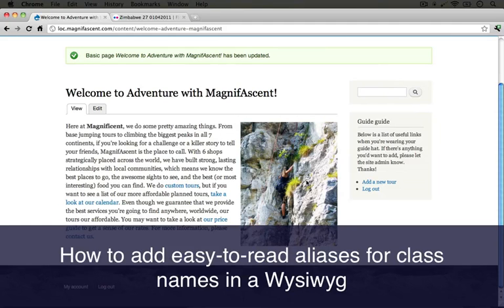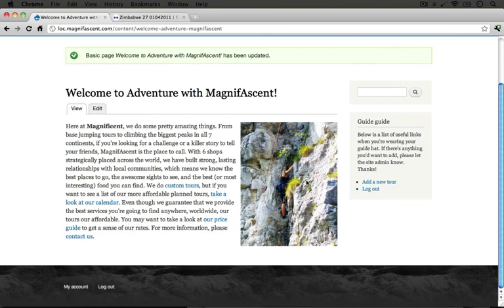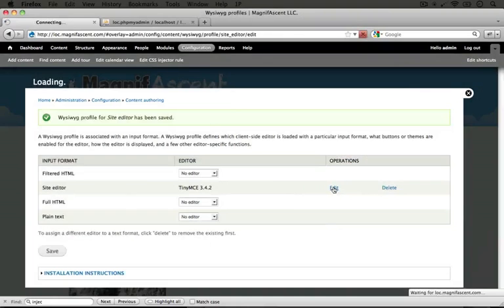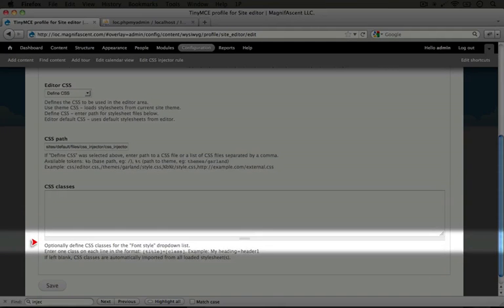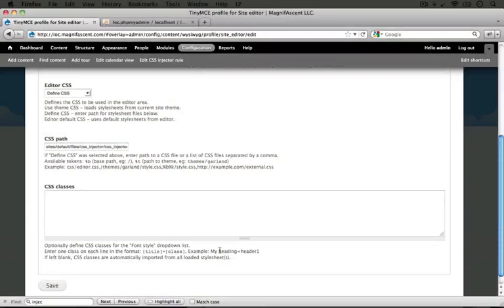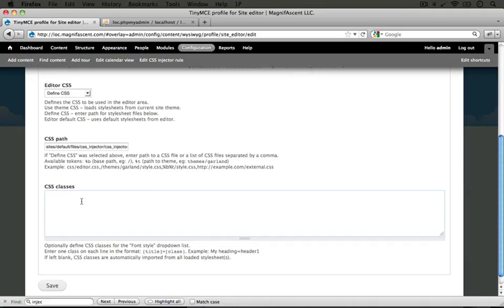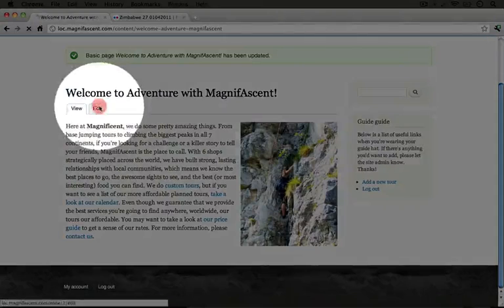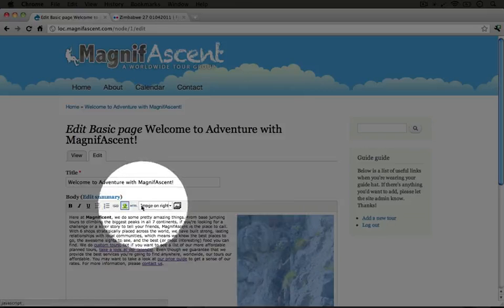201. How to add easy-to-read aliases for class names in a Wysiwyg (a Drupal how-to)